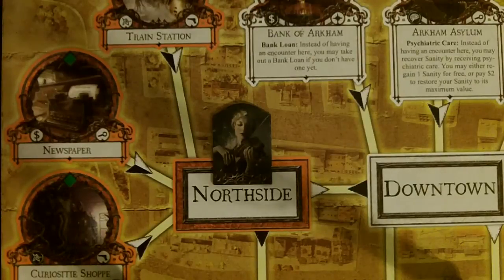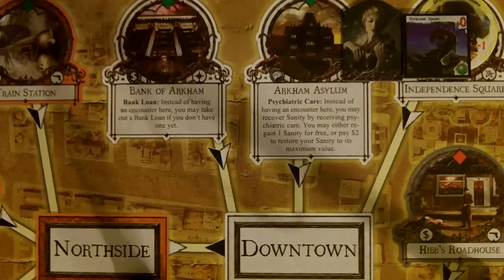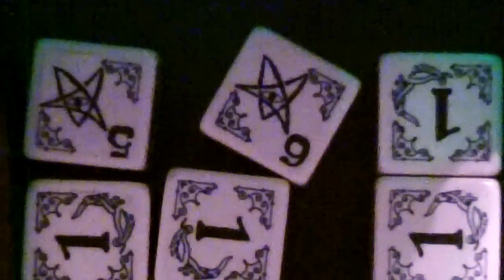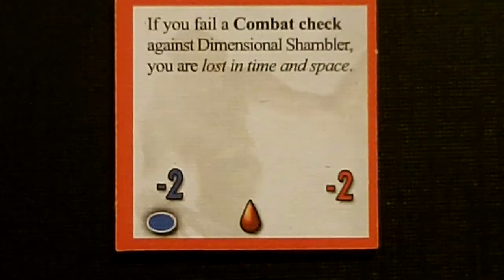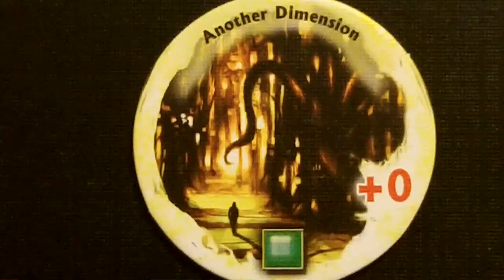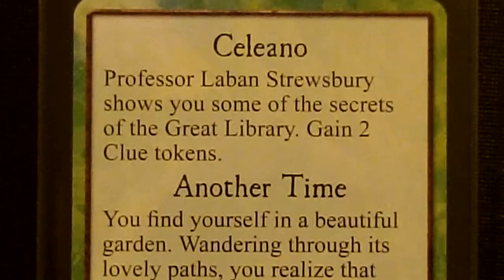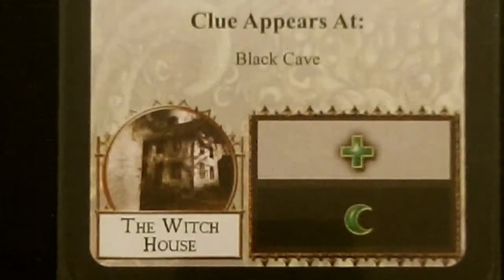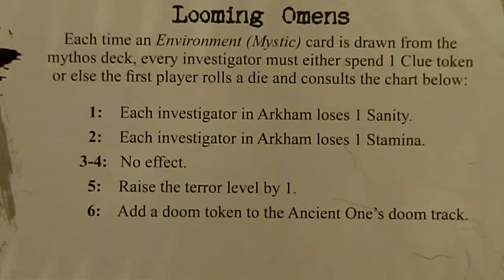Arkham Horror, Dunwich Game 4 Turn 6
We have a very long and entertaining sixth turn!